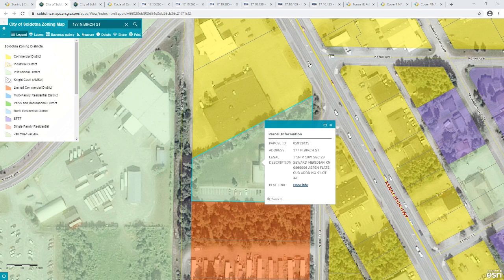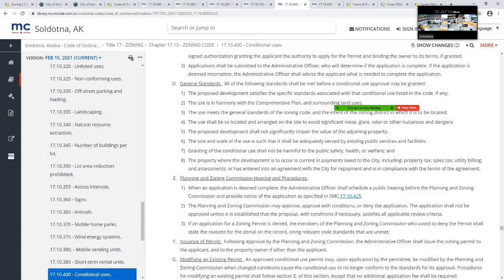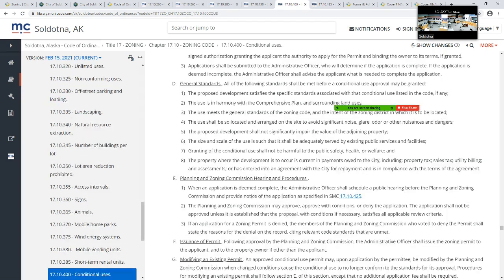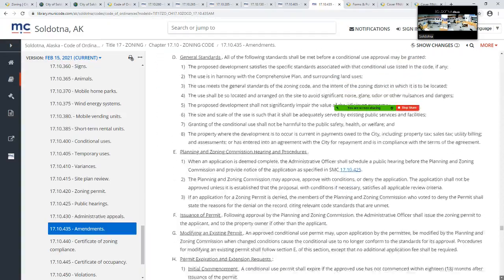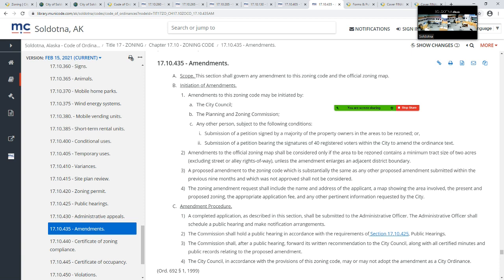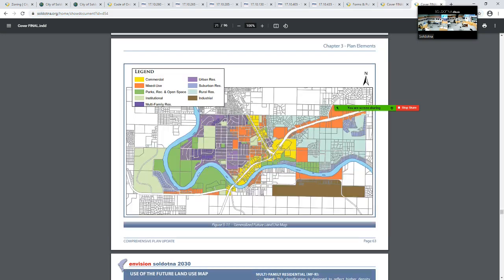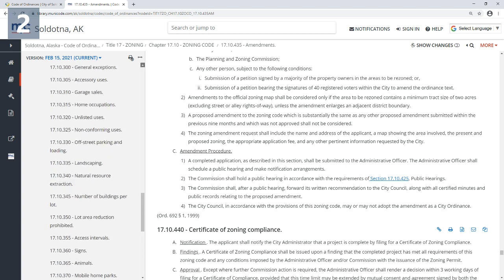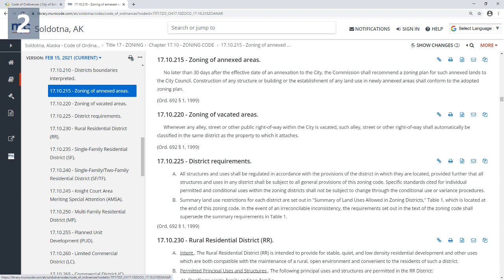03-03-21 Planning & Zoning Commission Meeting